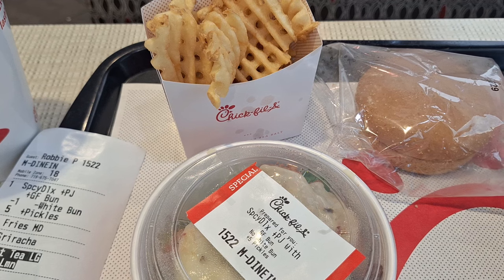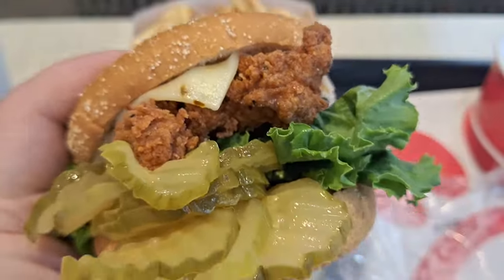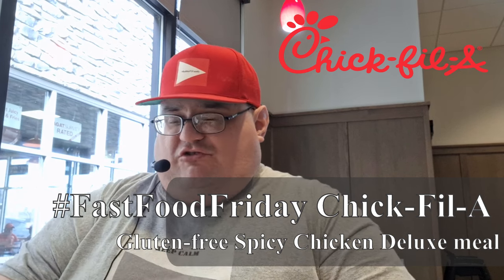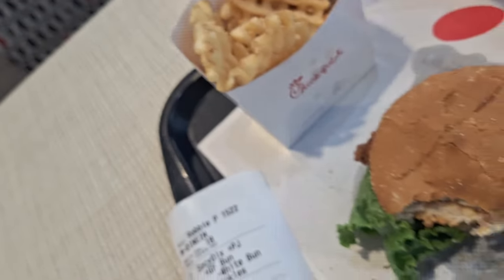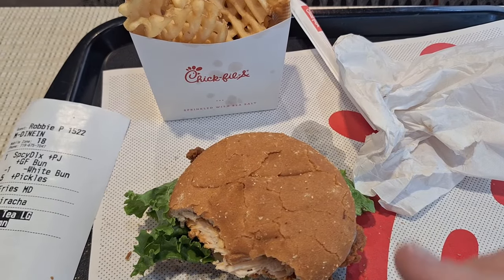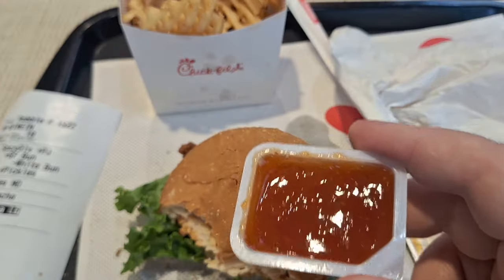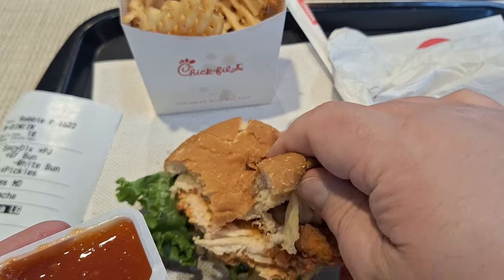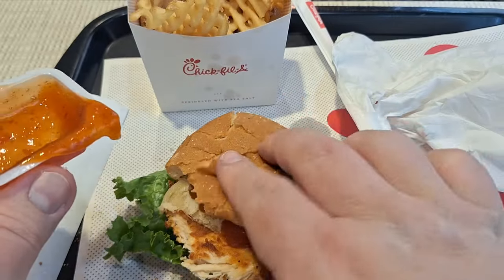FastFoodFriday Chick Fil A Gluten free Spicky Chicken Deluxe meal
I'm back with another Chick-Fil-A review, and this time, it's spicy. The Spicy Deluxe sandwich features a fresh, 100% pure all-white meat boneless chicken breast fillet that is seasoned with a blend of spicy peppers, then breaded and pressure-cooked in pure peanut oil. Topped with Pepperjack cheese, leaf lettuce, tomato slices, and dill pickles. And to differentiate, I opted for their gluten-free bun.

For those who are interested in doing a food and/or beverage collaboration with me, or for those who would like to make a request or suggestion for something you would like to see me feature in a future vlog on my channel, please feel free to reach out to me in any one of the following ways: